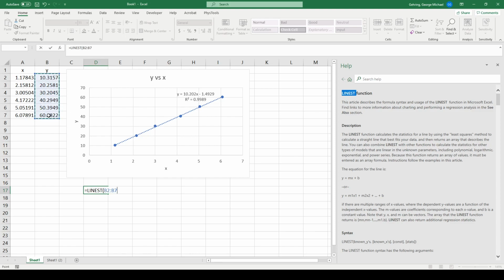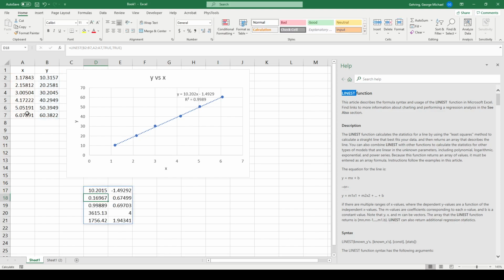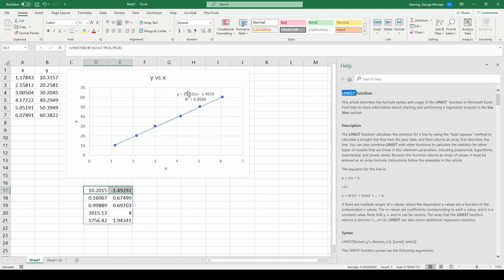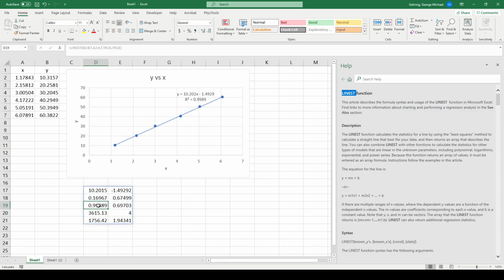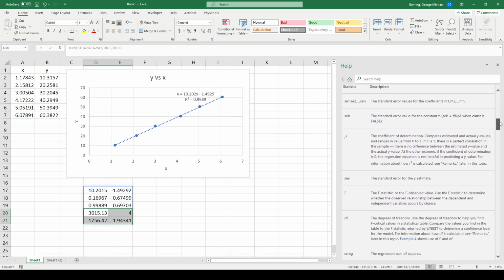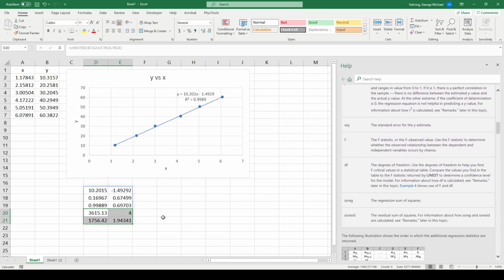Excel in a Minute - LINEST